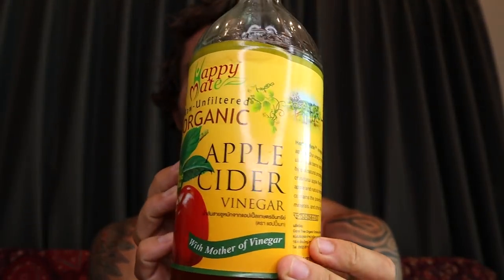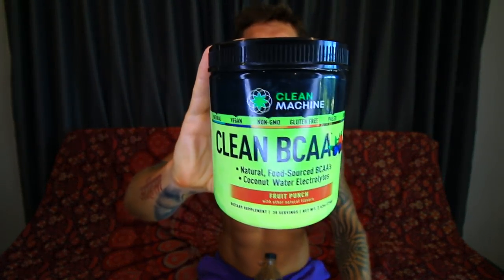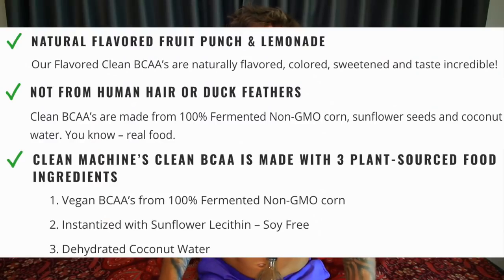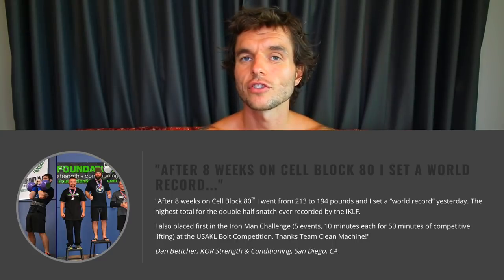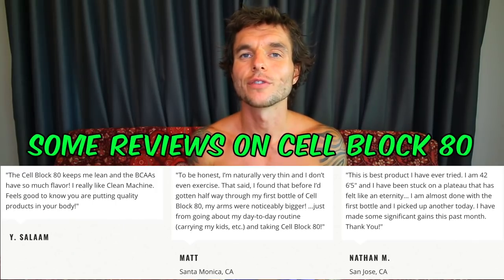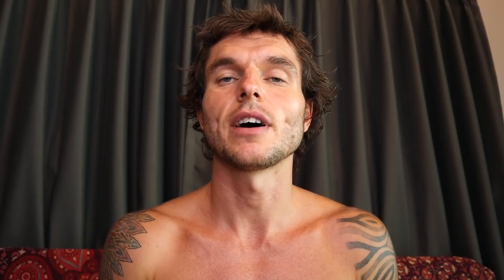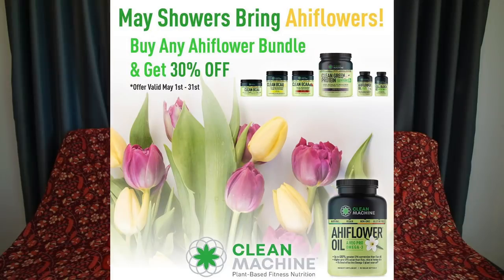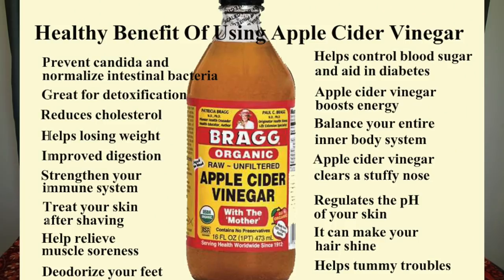Lose Weight Rapidly When Intermittent Fasting With Apple Cider Vinegar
USA, UK And Worldwide Suppliers For Raw Organic Apple Cider Vinegar Are Listed Below:

(USA) Organic Raw Apple Cider Vinegar
(UK) Organic Raw Apple Cider Vinegar
(Worldwide) Organic Apple Cider Vinegar (PS. Its in Plastic as their is no companies that ship it in glass worldwide)

vpcma

A lot of people who become aware of intermittent fasting and embark on this journey is due to the amazing weight loss benefits they are told time and time it can give them!

And as we know anyone who wants to lose weight wants to as rapidly as they possible? Right? YES

If you answer YES to the above question then i highly recommend you watch this video “Lose Weight Rapidly When Intermittent Fasting With Apple Cider Vinegar” NOW.

Because i have created this very important video “Lose Weight Rapidly When Intermittent Fasting With Apple Cider Vinegar” for people who want to burn fat as quickly as possible.

And in this video i talk about how to use apple cider vinegar for weight loss, how much to take daily, what type of apple cider vinegar to use, six scientifically proven ways way the acetic acid in apple cider vinegar helps with weight loss and much more.

The Protein Powders I Use:
Sunwarrior Raw Organic Fermented Sprouted Protein Powder

The Supplements I Use:
Thorne Research, Indole-3-Carbinol